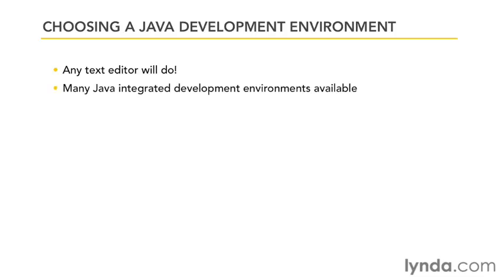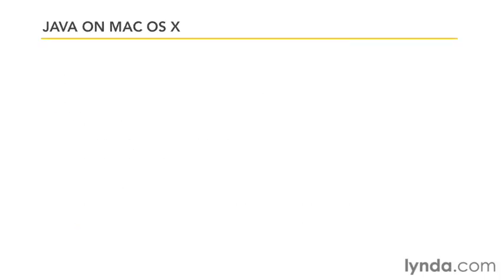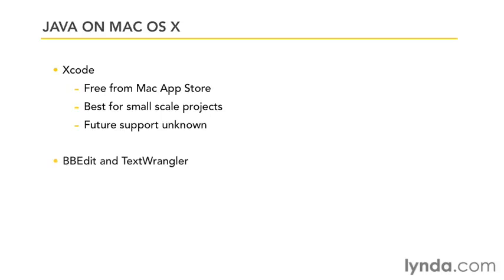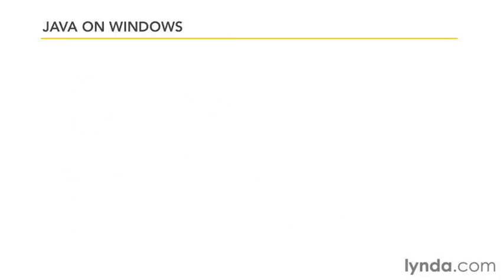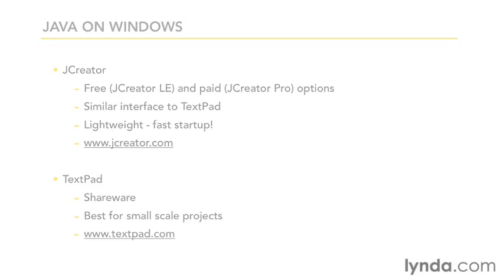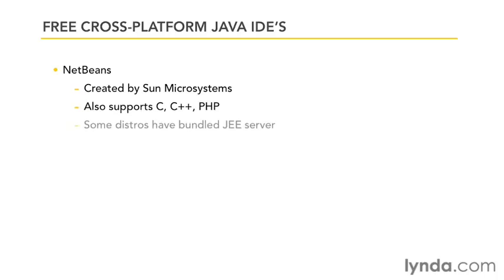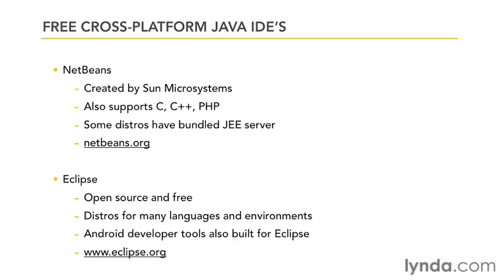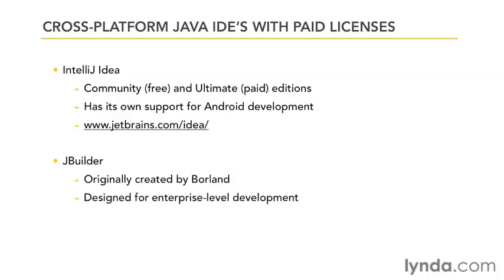86005 01 04 SC11 javaides